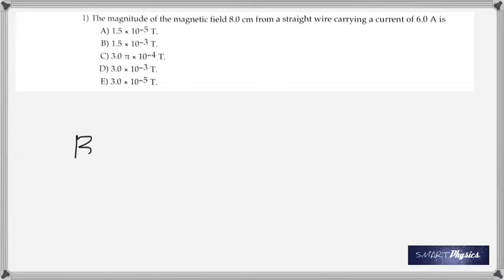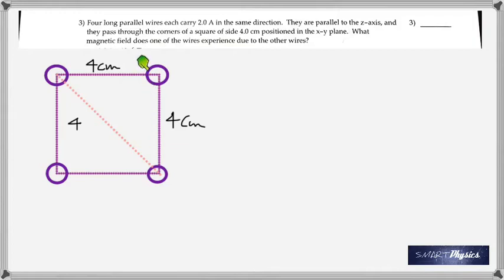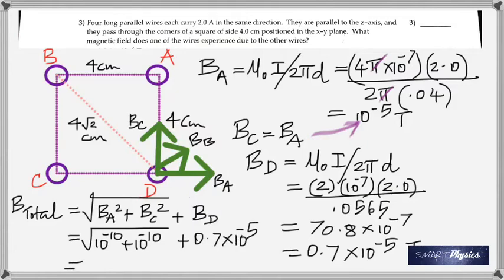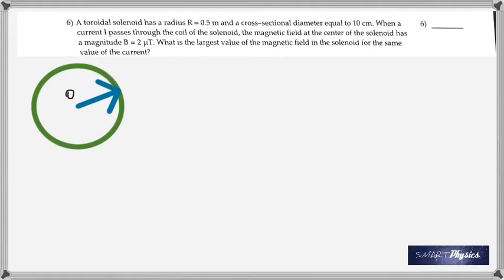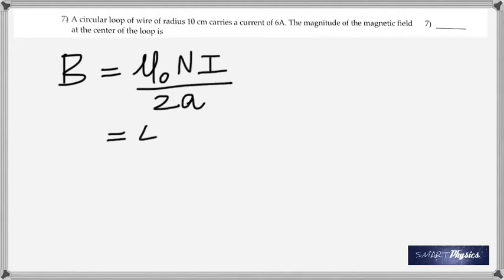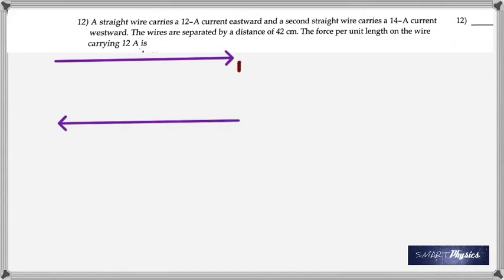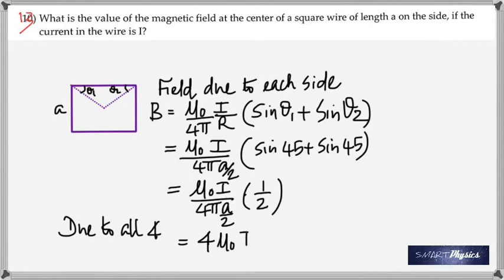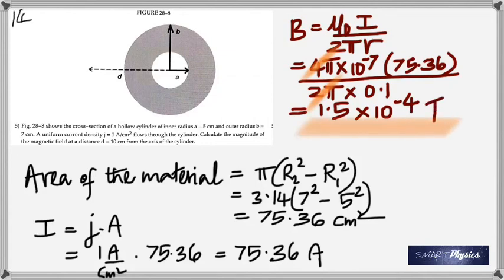Quiz Ch 28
Quiz - Answers on Sources of magnetic field